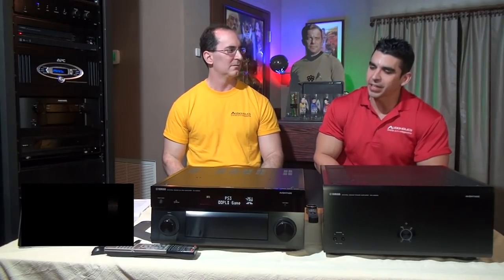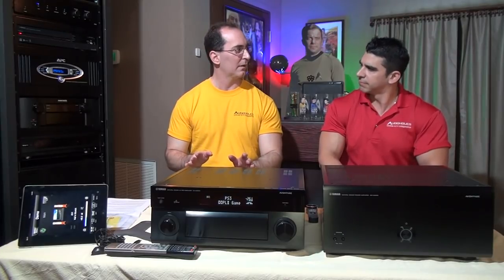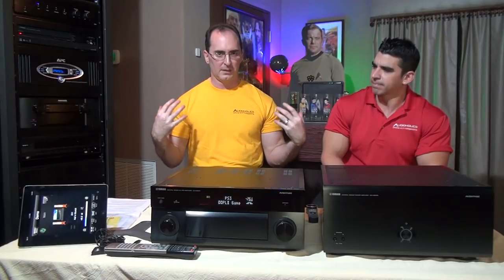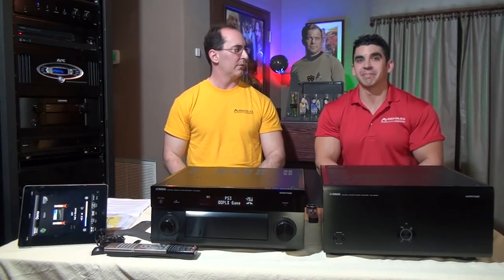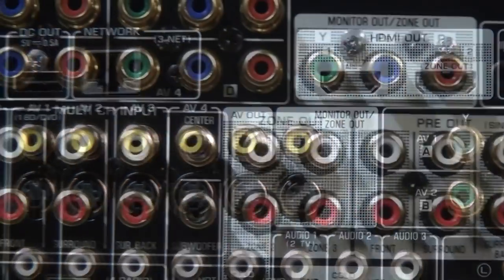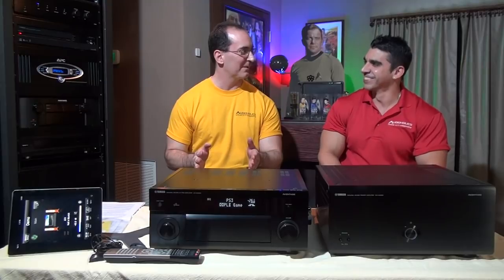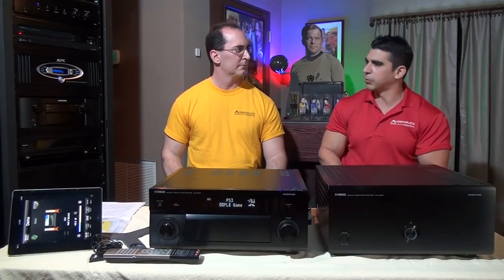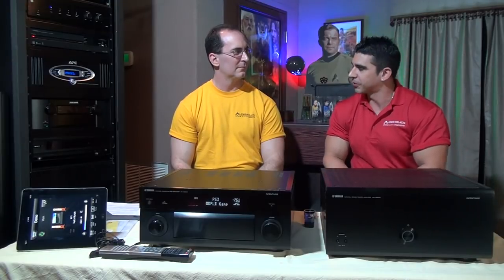Yamaha AVENTAGE CX-A5000 AV Processor & MX-A5000 Amplifier Review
We have some exciting new products from Yamaha to tell you about.  After over a decade of begging, and pleading our friends at Yamaha, they have finally answered our calling by unveiling their new AVENTAGE AV Separates components.  Enter the new 11.2 Channel CX-A5000 AV Processor and MX-A5000 11-channel amplifier.

CX-A5000 AV Processor
MSRP: $2999

Fans have been waiting over a decade for Yamaha to offer a dedicated AV Processor.  The new CX-A5000 is based on their flagship RX-V3030 AV receiver design with a more rigid chassis and some beefed up components, including balanced outputs (no balanced out for sub) and the ability to connect multiple subwoofers with independent controls for level, distance and EQ.  Independent subwoofer controls are a really nice touch to help better acoustically integrate multiple subs into a system.  You can even manually adjust the PEQ on each channel, including the subwoofer channels for finer tuning.

• ESS Technology ES9016 SABRE32 DACs
• 11 channels, 33 DSP modes borrowed from their former RX-Z11 flagship
• 8 HDMI inputs, 2 outputs with 3D and Ultra-HD pass-thru and upscaling
• Multi-point YPAO room correction and speaker angle detection
• Fully networking with Airplay, Pandora, Spotify support
• Updated AV receiver App for ipad and android
• 4 zones of audio with advanced HDMI switching for main and 2nd zones
• Yea it has their fifth foot too!

You can run a full 11.2 system in your main theater room which would include the conventional 7.1 speaker placement but with added height channels for the front and back of the room which Yamaha refers to as "Presence" channels.  Or you can reassign the four unused amplifiers and channels to power speakers in two remote zones.

MX-A5000 Amplifier
MSRP: $2999

Now, it's time to move on to the MX-A5000 11-Channel powerhouse.  The MX-A5000 is rated at 150 wpc x 11 channels.  We tested this amp on the bench and it delivered quite a bit more power than its rated spec with one or two channels driven and it did quite commendably when driving all 7 of our test loads.  No it's not going to arc-weld but it certainly can deliver high quality, low noise, low distortion power to ALL 11 of your speakers in your theater room.

The MX-A5000 sports a very high quality torodial power transformer and a pair of very large 27,000uF power supply capacitors.  This is one of the beefiest power supplies Yamaha has incorporated into a multi-channel amplifier to date.  This explains why this baby weighs in at nearly 60lbs.

Current-feedback amplifier topology is incorporated into the MX-A5000 which Yamaha claims to help increase slew rate for increased bandwidth linearity.  Like the CX-A5000, the MX-A5000 is housed in a very rigid, H-frame chassis and also sports their "art wedge" fifth foot feature.  If you've got a foot fetish, you're gonna love Yamaha Aventage products.

The MX-A5000 has a bi-amp feature in-case you wish to assign additional amplifiers to bi-amp your main speakers.  There is also an impedance selector switch which we typically recommend always leaving in the default "high" setting to ensure you get the most available power out of the product.  The MX-A5000 does run a bit warm so do make sure to give it plenty of ventilation.  If you're pairing it with the matching CX-A5000, you'll want to take advantage of the balanced connections to ensure the lowest noise connection paths possible.  Gold plated binding posts finish off the product by providing solid speaker connections with a touch of class.

These products are state of the art and offer every feature from soup to nuts.  The question of the week is, do you prefer Separates or Mega Receivers?